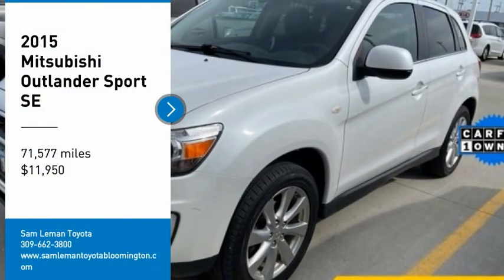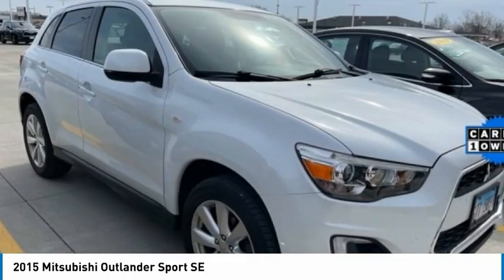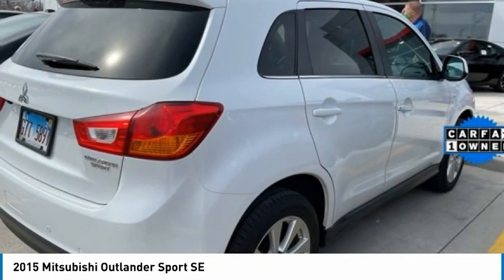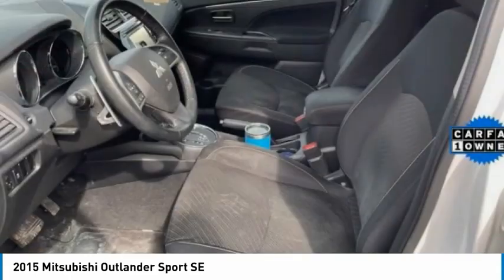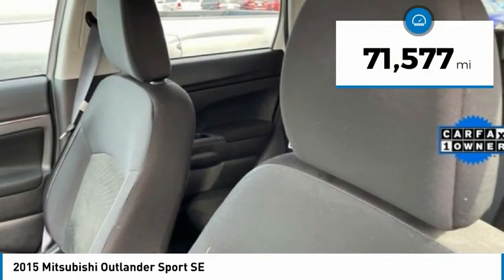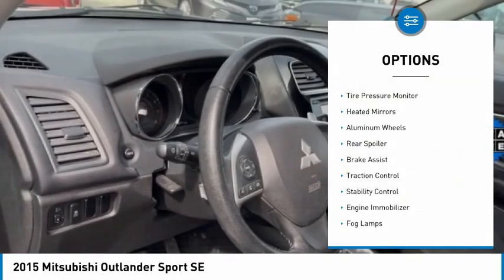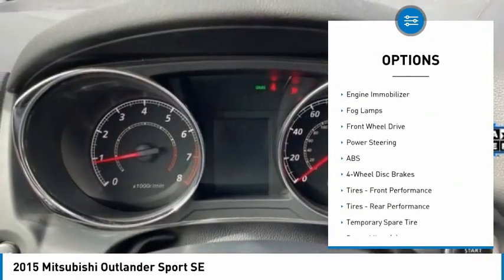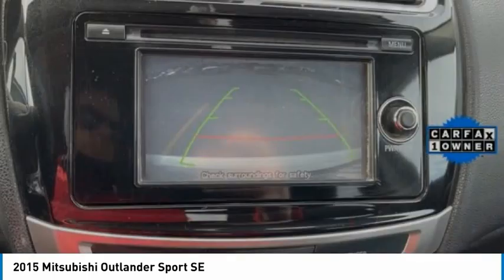2015 Mitsubishi Outlander Sport NT5068A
2015 Mitsubishi Outlander Sport SE

Recent Arrival! 2015 Mitsubishi Outlander Sport SE White Pearl **SE**, **PREMIUM CLOTH**, **BUCKET SEATS**, **CENTER SHIFT CONSOLE**, **ALLOY WHEELS**, **REMOTE KEYLESS ENTRY**, **STEERING WHEEL AUDIO CONTROLS**, **LUGGAGE RACK**, **AUTOMATIC**, **POWER WINDOWS**, **POWER LOCKS**, **MANAGER SPECIAL- PRICE NOT A MISPRINT- THIS MONTH ONLY!!**, **WE DELIVER ANYWHERE**, **LOCAL TRADE-IN NEVER A RENTAL!**, **BEST COLOR FOR RESALE**, **SMOKE FREE**, **GOOD GAS MILEAGE**, **1 OWNER CLEAN CARFAX**. 25/32 City/Highway MPGSince our humble beginnings, we here at Sam Leman Toyota Bloomington have dedicated ourselves to a single goal: We strive to make your dealership experience the best one of your life. We accomplish this through our extensive inventory, dedicated staff, and a streamlined car buying process. When you come to our dealership, you can expect outstanding customer service from the second you walk in the door to the second you leave. We know what its like to need a new car. Were all car owners, and want all of our customers to have the car of their dreams as well. So, we aim to provide all our neighbors in the Bloomington, Decatur, and Peoria areas the service they deserve. Awards:* 2015 IIHS Top Safety Pick Reviews:* If youre looking for a compact SUV that is easy on the eyes, wallet and gas budget, but you dont want to drive some ho-hum crossover, check out the 2015 Mitsubishi Outlander Sport. Available all-wheel drive makes it a great year-round companion, as does the impressive 10-year/100,000 mile powertrain warranty. Source: KBB.com* Respectable fuel economy; strong warranty; affordable price. Source: Edmunds* The Mitsubishi Outlander Sport gives a sporty edge to the stylish compact SUV. A 148-hp 2.0-liter MIVEC engine is standard on all vehicles, boasting up to 32 highway miles per gallon. Every Outlander Sport comes with 18-inch aluminum-alloy or chrome-alloy wheels with P225/55R18 all-season tires. The heated power side view mirrors, rear wiper and window defroster with timer, and flat-type wiper blades, and available All-Wheel Control improves handling in the most challenging conditions and help this vehicle excel in the elements. In the cabin, comfort is key. A 6-way adjustable driver's seat, a tilt and telescopic steering wheel, and height-adjustable front shoulder belt anchors allow you to drive your way. Power windows and locks and steering-wheel-mounted cruise control and audio controls make life easy. New for 2014, the SE trim gets a dazzling 6.1-inch touchscreen audio system and rearview camera, along with standard SiriusXM and HD Radio. With the Outlander Sport's available panoramic glass roof, even the rear seats can have a front row view of the sky, measuring an impressive 4 feet in length by 3.2 feet across. Electric Power Steering, a seven-airbag safety system, Active Stability Control with Traction Control Logic, and Hill Start Assist highlight the Outlander Sport's safety features. Also included are 3-point seatbelts for all 5 seating positions, a tire pressure monitoring system, and child-safety rear door locks. The Mitsubishi Outlander Sport is a highly-customizable vehicle with many options and packages. It is a safe, viable vehicle for a small family, and is also space-efficient, comfortable, and very maneuverable. Source: The Manufacturer Summary